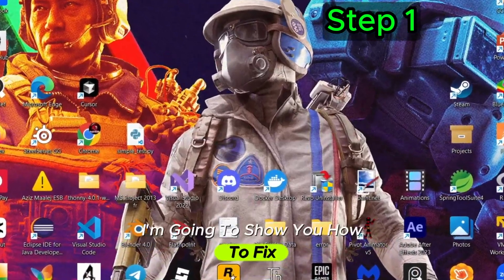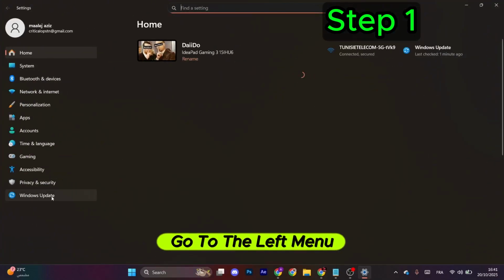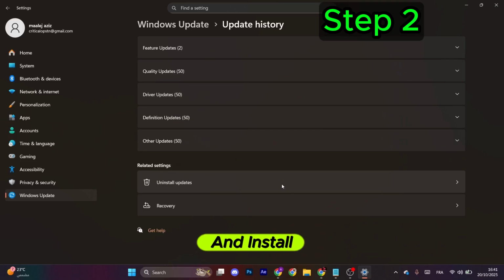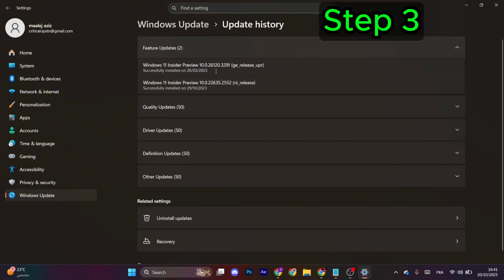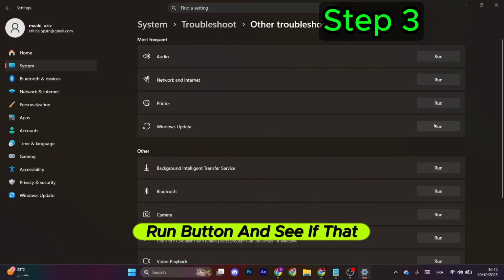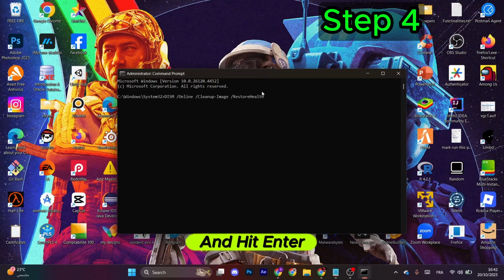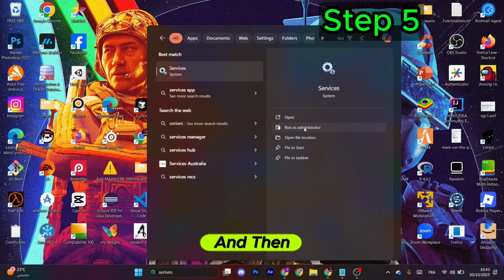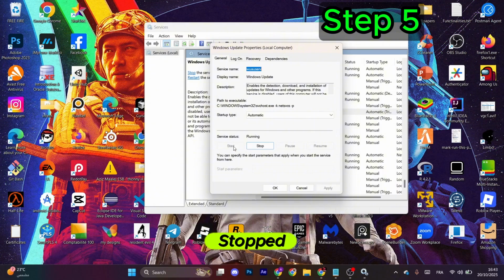How to Fix Cumulative Update KB5066835 / KB5066128 Not Installing on Windows 11 (Quick & Easy)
Is your Windows 11 Cumulative Update KB5066835 or KB5066128 failing to install? 😩 Don’t worry — in this quick guide, we’ll show you how to fix update installation errors and successfully install the latest Windows 11 updates in 2025. ⚙️💻

✅ In This Video, You’ll Learn How To:

Fix KB5066835 / KB5066128 not installing on Windows 11

Troubleshoot update stuck or failed issues

Reset the Windows Update components manually

Run SFC /scannow and DISM repair tools

Clear the SoftwareDistribution and Catroot2 cache

Install updates manually from the Microsoft Update Catalog

Ensure your system meets space and network requirements

💡 Works On:
Windows 11 23H2 / 24H2 | All Builds

Command : DISM /Online /Cleanup-Image /RestoreHealth